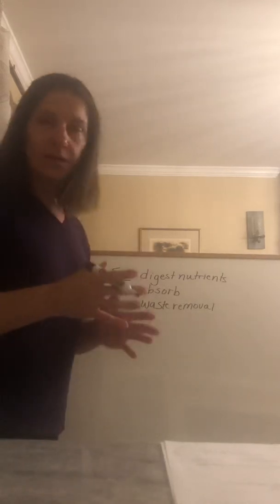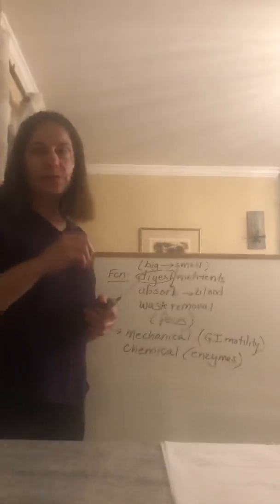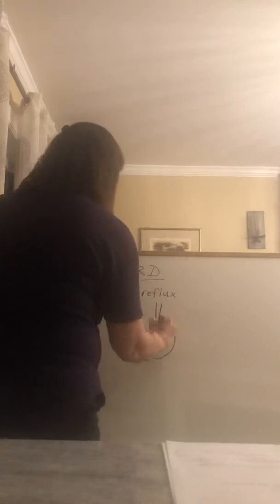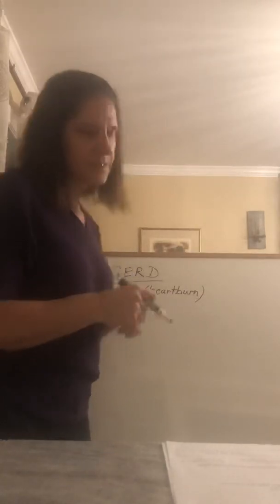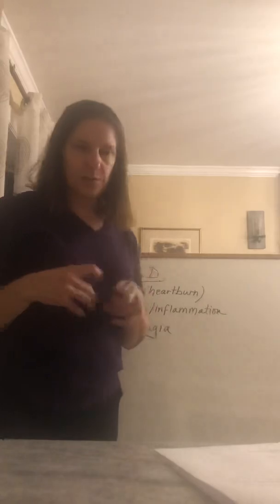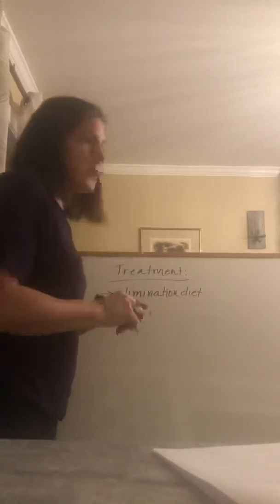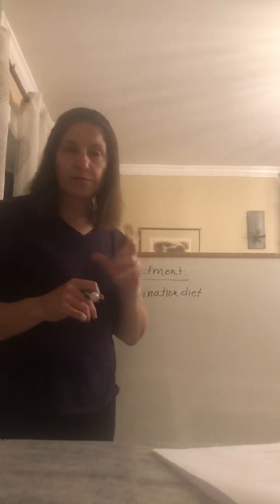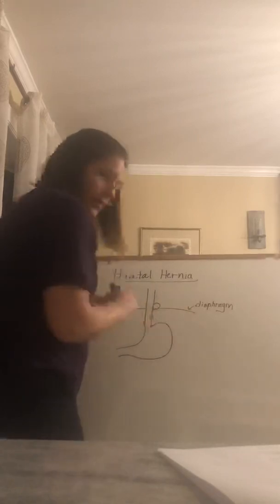Tummy ache, vol 1